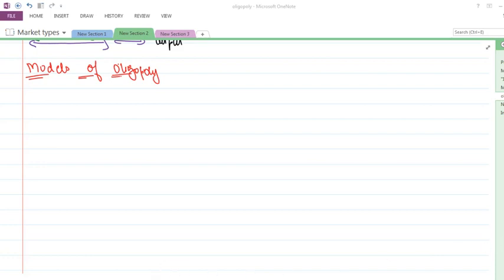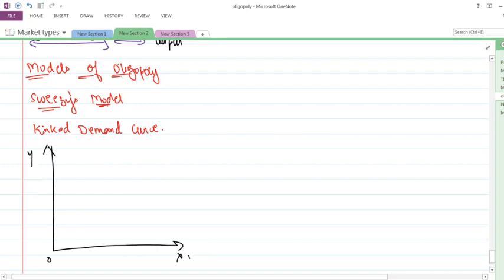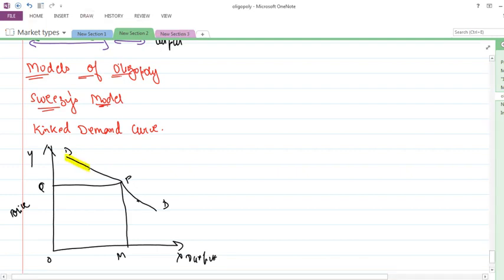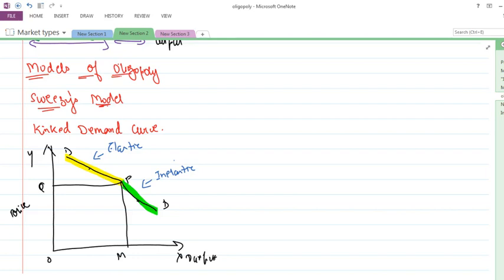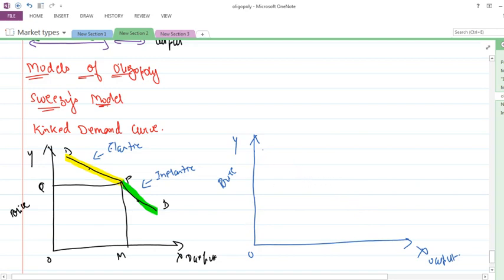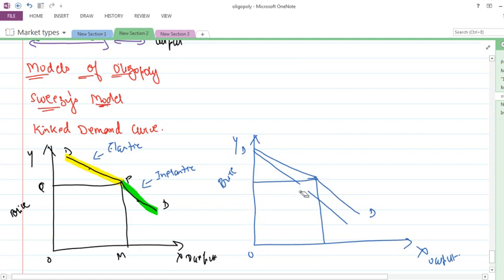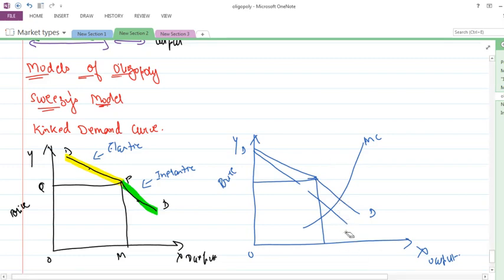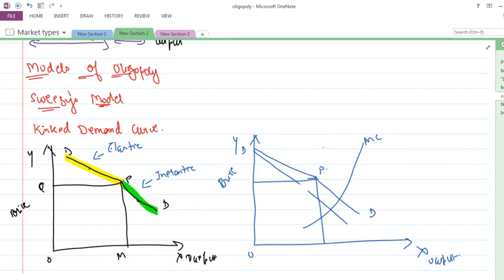Models of Oligopoly Sweezy's Model Kinked demand curve